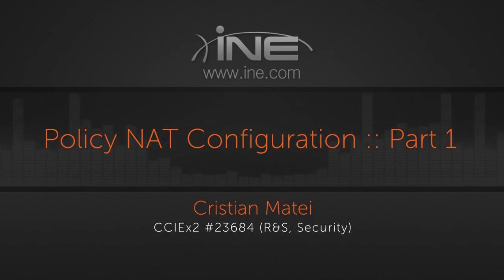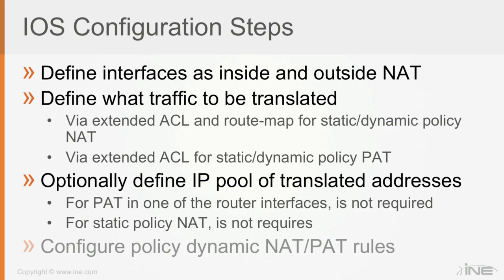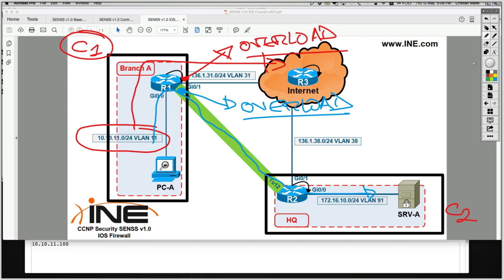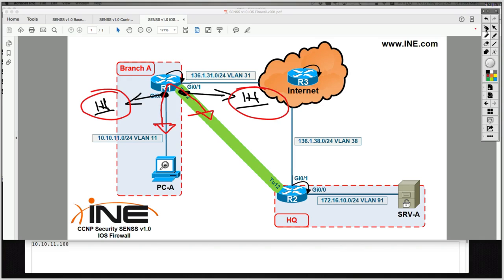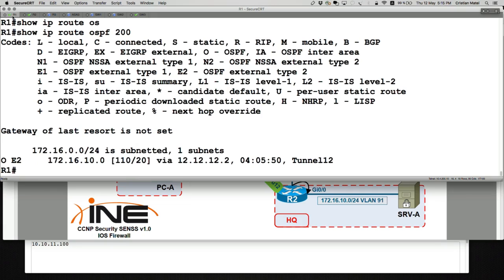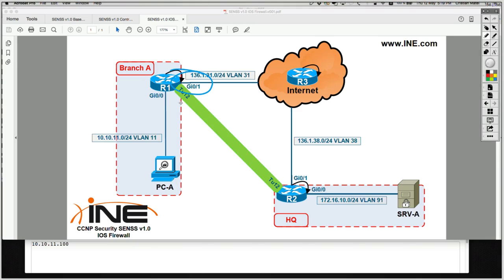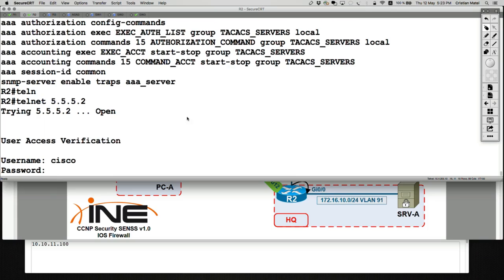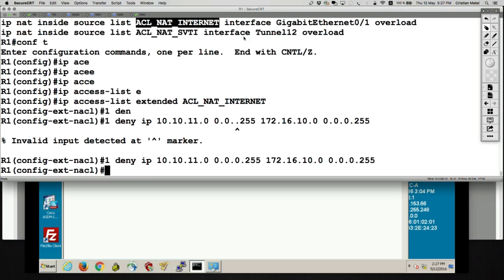45 Policy NAT Configuration Part 1